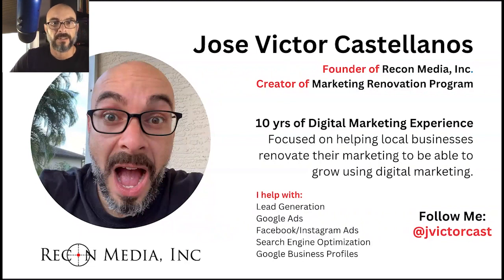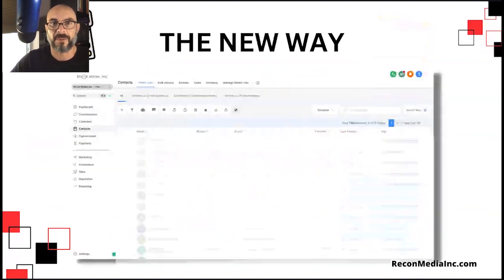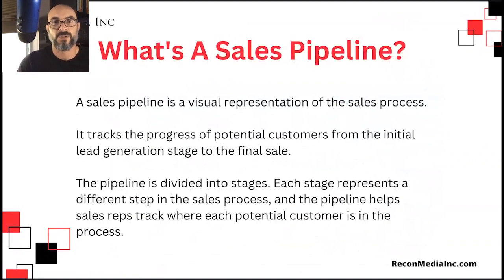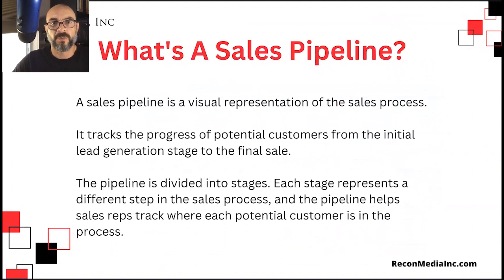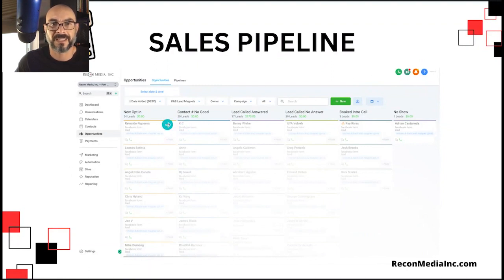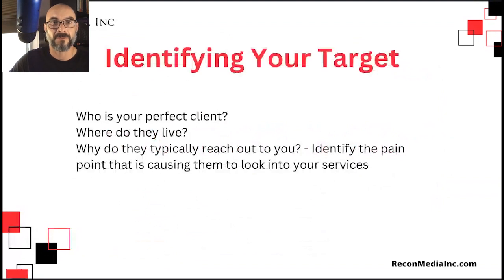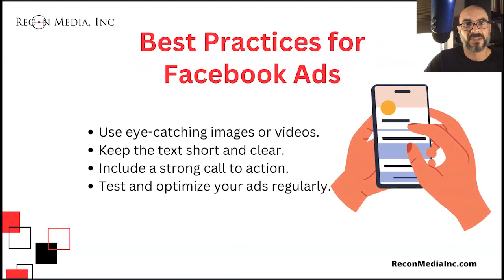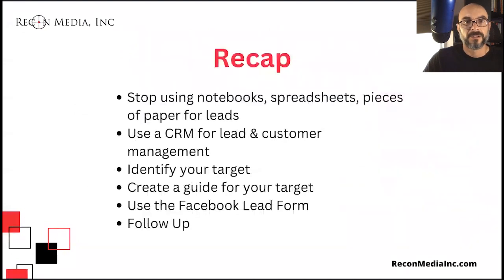Building A Million Dollar Pipeline | Contractor Marketing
Are you a contractor looking to skyrocket your sales and build a million-dollar pipeline? Look no further! In this comprehensive guide, we'll walk you through the step-by-step process of harnessing the immense power of Facebook ads to create a highly effective sales pipeline that can propel your business to new heights.

Facebook ads have revolutionized the way businesses connect with their target audience, and contractors can take full advantage of this incredible platform to generate a consistent stream of high-quality leads and drive massive sales growth. Whether you're a general contractor, a renovation specialist, or a trade professional, this video is tailored specifically to contractors, sharing valuable insights and strategies to supercharge your sales pipeline.

In this video, you'll discover:

Introduction to Facebook Ads for Contractors: Understand the basics of Facebook advertising, how it works, and why it's a game-changer for contractors.

Defining Your Target Audience: Learn how to identify and define your ideal customer persona, ensuring that your Facebook ads reach the right people who are most likely to convert into paying clients.

Crafting Compelling Ad Creatives: Explore the art of creating attention-grabbing ad copy, captivating images, and persuasive videos that will engage your audience and inspire action.

Setting Up Effective Ad Campaigns: Discover the key elements of structuring successful Facebook ad campaigns, including selecting the right objectives, ad formats, targeting options, and budgeting strategies.

Optimizing for Success: Dive into advanced optimization techniques to continuously improve your ad performance, increase click-through rates, and maximize your return on investment.

Tracking and Analytics: Uncover the essential metrics to track your campaign's success, measure your pipeline growth, and make data-driven decisions to refine your Facebook ad strategy.

Scaling Your Sales Pipeline: Learn how to scale your successful campaigns and expand your sales pipeline exponentially, ensuring sustained growth and long-term success.

Building a million-dollar sales pipeline may seem like an ambitious goal, but with the right knowledge and strategies, it's well within your reach. Join us in this video as we empower you with the tools and insights to leverage Facebook ads effectively and unlock the immense potential for your contracting business.

If you're ready to take your contracting business to the next level, don't miss out on this valuable resource. Hit the play button now and start building your million-dollar sales pipeline using Facebook ads!